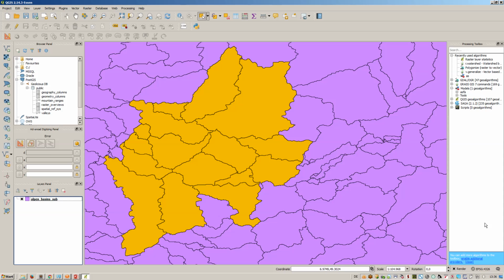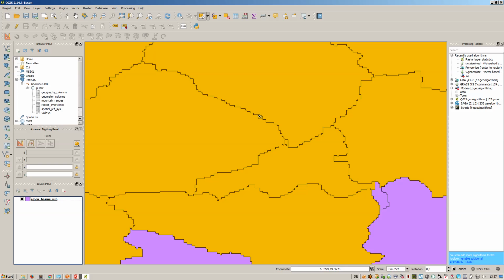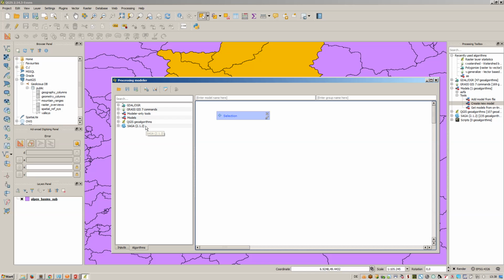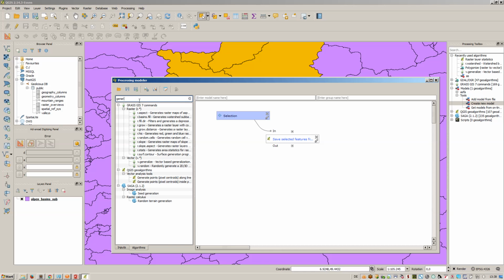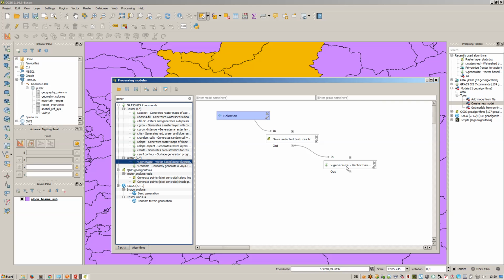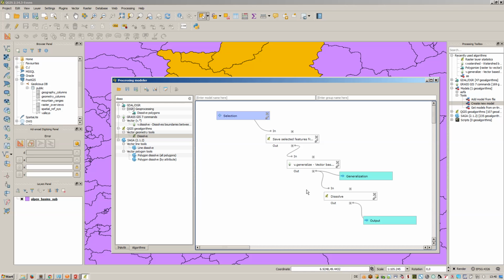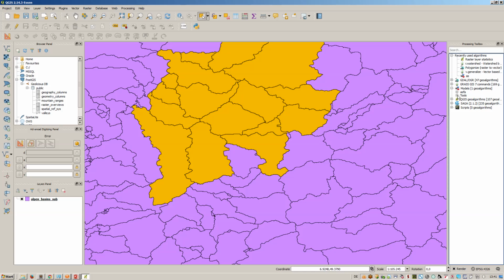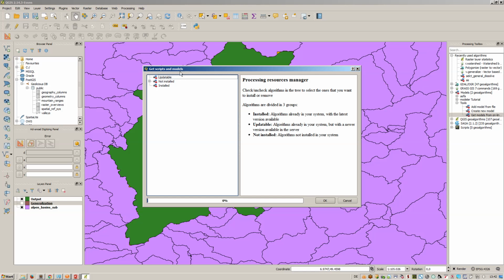QGIS modeler tutorial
Get to know the modeler in QGIS with this easy to follow tutorial. A great way to automate your worktasks in QGIS.